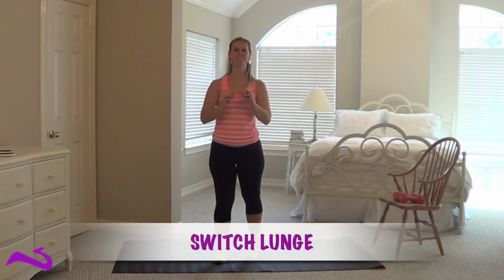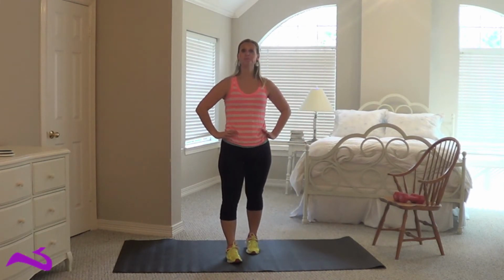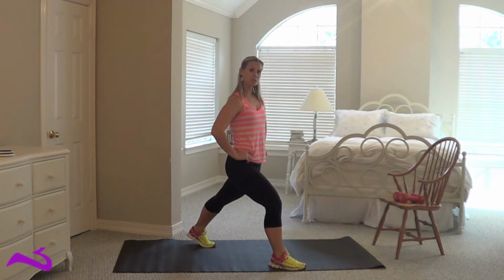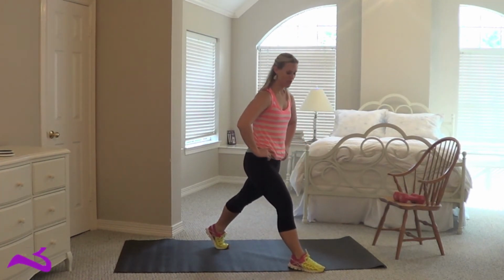Bertinator Breakdown: Switch Lunge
I am The Bertinator, mom of 4 crazy kids, wife to 1 funny dude, fitness celebrity expert, fitness model, creator/owner of Bertinator Enterprises, personal trainer, boot camp instructor, YOUR biggest cheerleader, and I'm HERE to help you become a better, healthier, fitter, more confident YOU!

In my Bertinator Breakdown exercise demo videos, I show you how to do an exercise the regular way, the modified way AND the modi-modi (modification of the modification) I'm leaving absolutely NO room for your excuses!!:) It is ALL about just moving. So no matter what age, fitness level, pregnancy trimester you are in-- my video will have exactly what you need!

I am here for you! We are in this TOGETHER!!